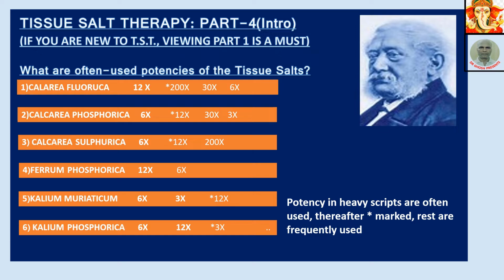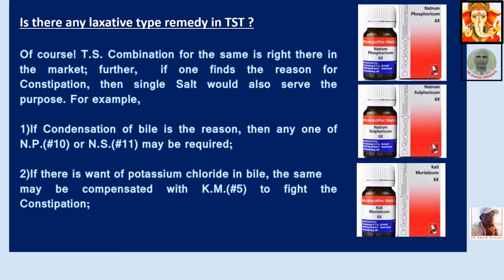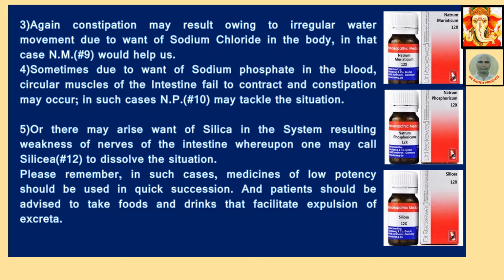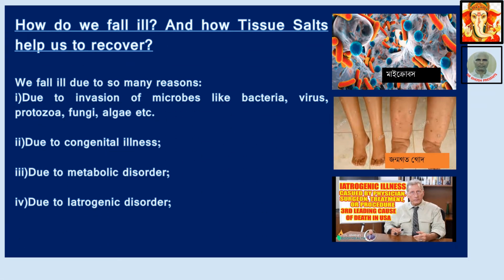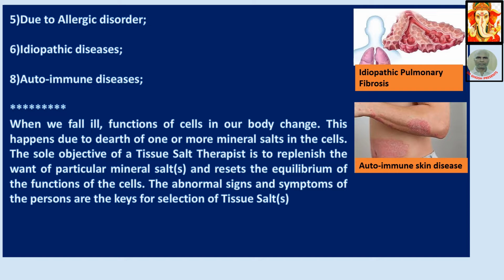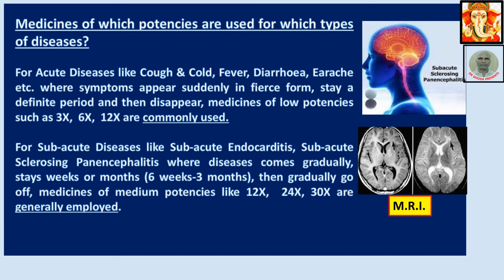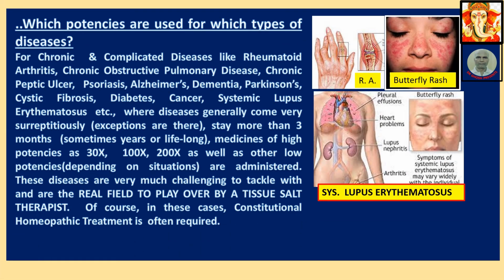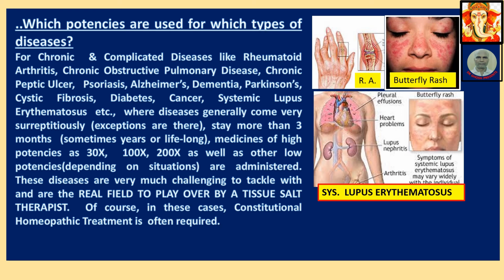LEARN TIISUE SALT THERAPY: PART-4 (INTRO)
TITLE: LEARN TIISUE SALT THERAPY: PART-4 (INTRO)
Hi, friends, I am DR Surajit Ghosh from Kolkata, West Bengal, India. Thank You very much !!
About this video: This video is Part-4 of ‘’LEARN TIISUE SALT THERAPY” Series. Following   points have been described here(For Details please view the Video):
LEARN TISSUE SALT THERAPY: PART-4 (INTRO)
What are often-used potencies of the Tissue Salts?
Is there any laxative or purgative in TST?
How do we fall ill? And how Tissue Salts help us to recover?
Medicines of which potencies are used for which types of diseases?